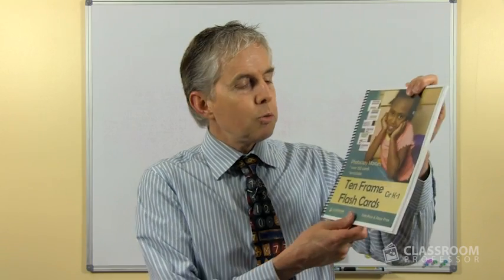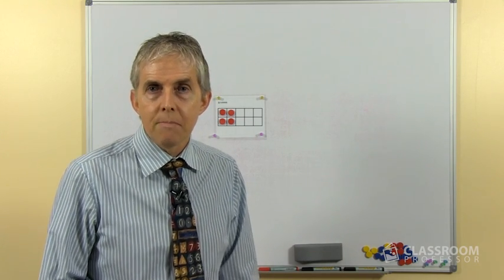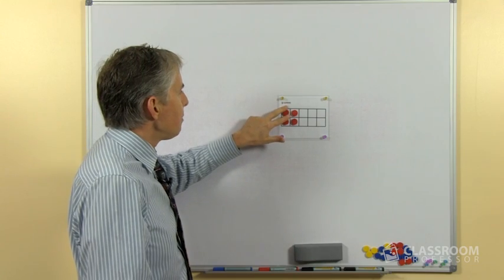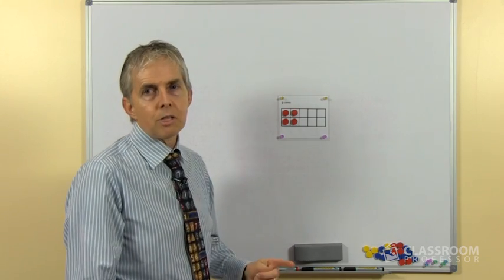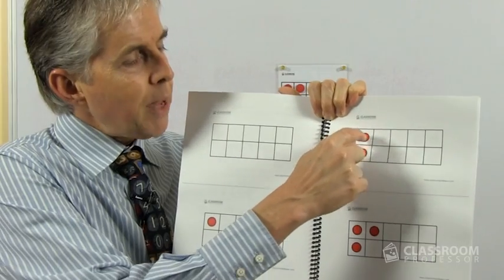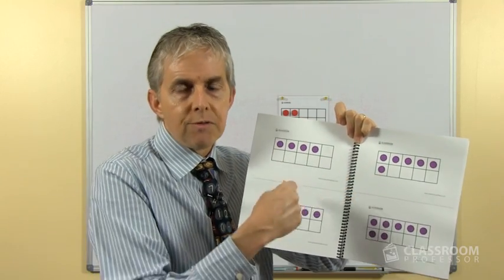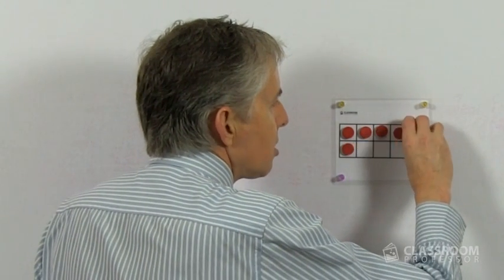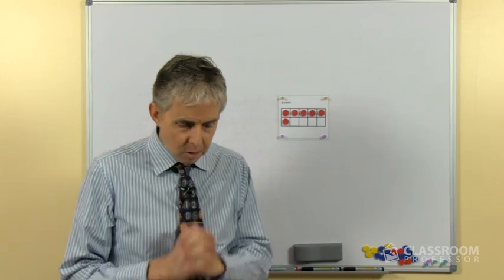Teacher Math Lesson: Ten Frames Flash Cards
In my opinion, ten frames are absolutely the best resources for teaching early mathematics concepts to young children. It is a bonus that they are so cheap and easy to make for yourself.

A ten frame with counters will represent numbers 0-10 in a form that is easily recognized at a glance, without counting - what teachers call "subitizing". This is a natural skill for unordered groups up to 4 or 5, but can be extended with an arrangement of objects that allows us to think about the number (known as "conceptual subitizing"). Ten frames present just such an arrangement.

Use the downloaded flash cards in random order to give your student or child practice in instantly recognizing each arrangement. Talk to the child or children about each number, and what can be seen using the ten frame arrangement. For example, the number 7 can be see as:

* an odd number
* one more than 6
* three less than 10
* equal to three plus four
* etc...